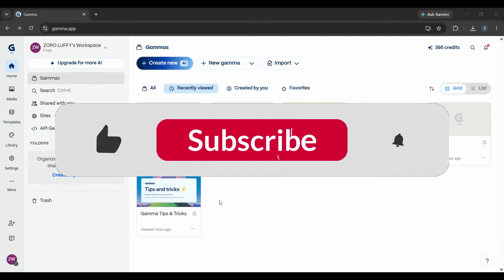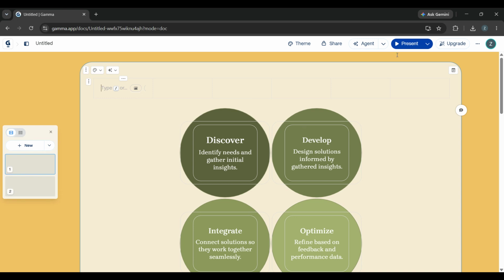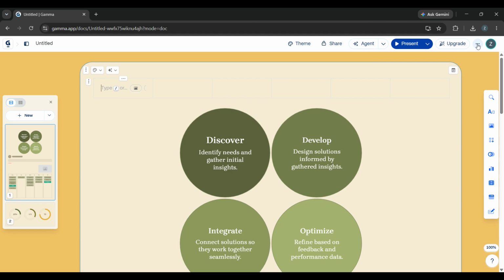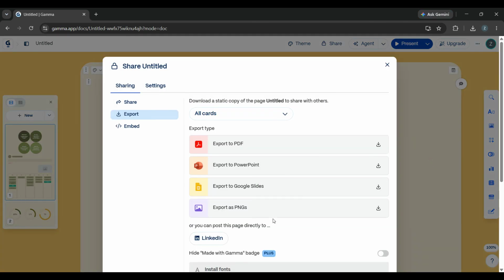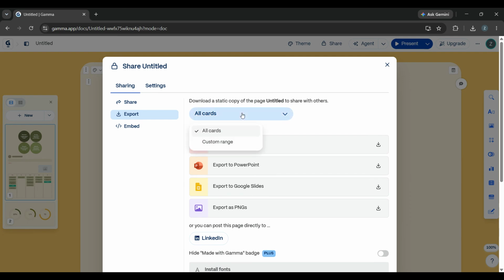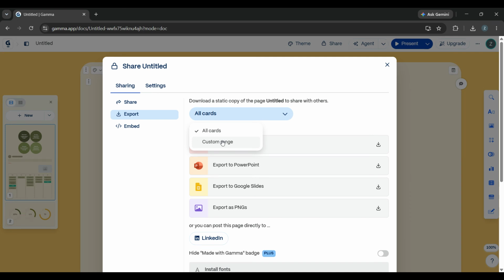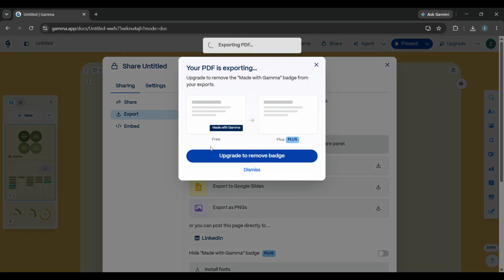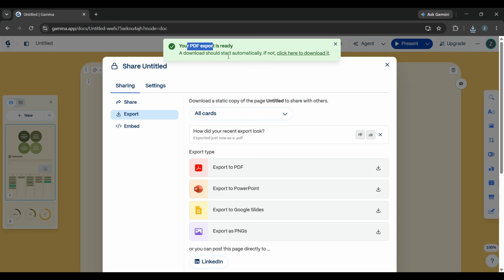How To Download Gamma Presentation As PDF (Step By Step Guide)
Learn how to download a Gamma presentation as a PDF in just a few simple steps. This quick tutorial shows you how to open your presentation, access the export menu, choose your slide range, and save your deck as a PDF.

🕚Timestamps:
0:00 Intro
0:15 Log In To Gamma And Open Your Presentation
0:32 Open The Share Or Three-Dot Menu
0:48 Select Export From The Dropdown
1:03 Choose All Cards Or A Custom Range
1:18 Select PDF As The Export Format
1:32 Download And Save Your File
1:45 Outro

✍️What You'll Learn In This Video:
• How To Log In To Gamma And Open A Presentation
• How To Find The Share Or Three-Dot Export Menu
• How To Use Gamma Export Options For Slides
• How To Choose All Cards Or A Custom Range
• How To Select PDF As The Final Export Format
• How To Download And Save A Gamma Presentation

💡Pro Tips For Exporting Gamma Presentations:
• Use All Cards when you want the full presentation in one file.
• Use a Custom Range when you only need specific slides.
• Double-check the layout before exporting to make sure everything looks right.
• If the file is large, give Gamma a moment to finish preparing the PDF.
• Save the PDF in a folder you can easily find later for sharing or printing.